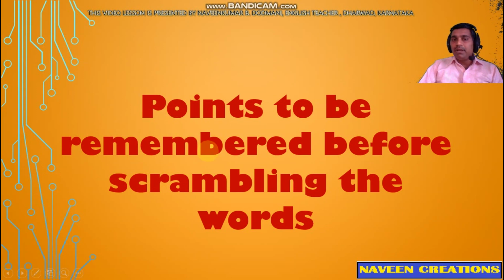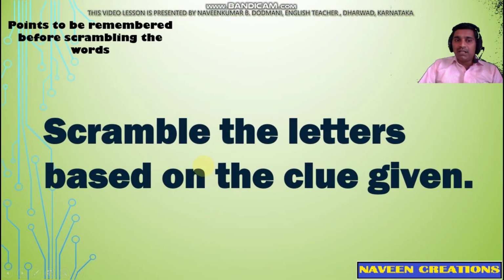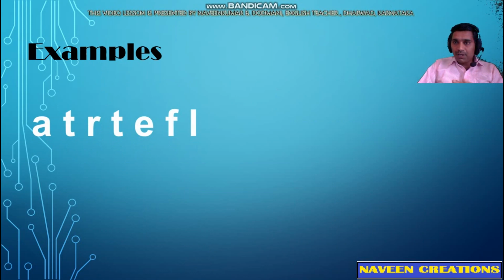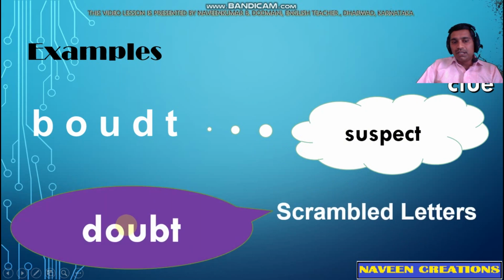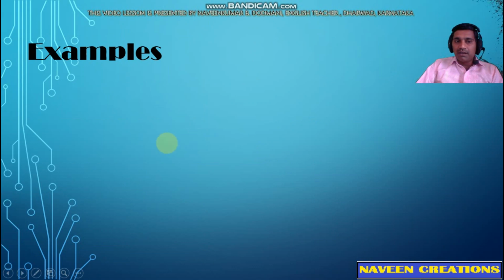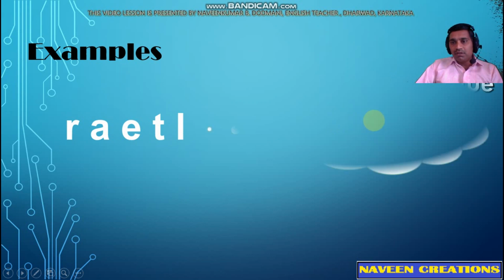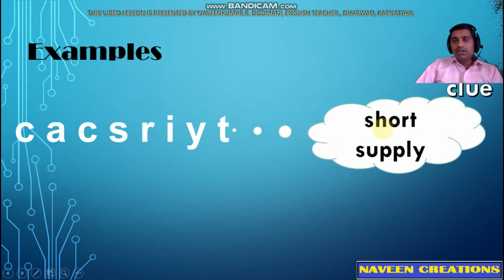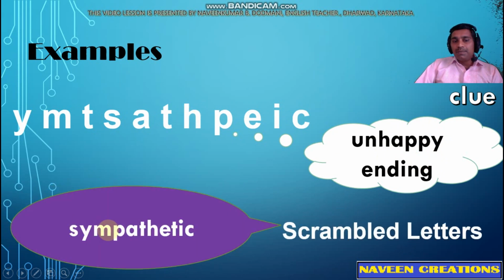A HERO LESSON - SCRAMBLING THE LETTERS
This video helps the viewers to know how to scramble the jumbled letters to frame the meaningful words. It helps to solve the questions concerned to scrambling the letters to frame words given in the textbook.